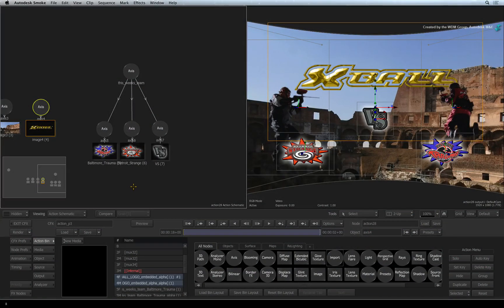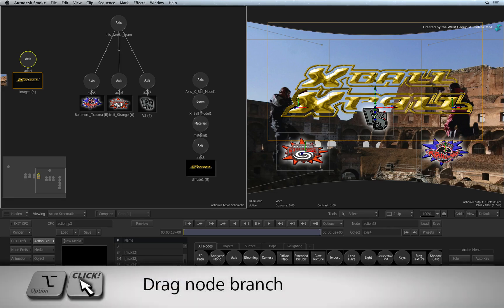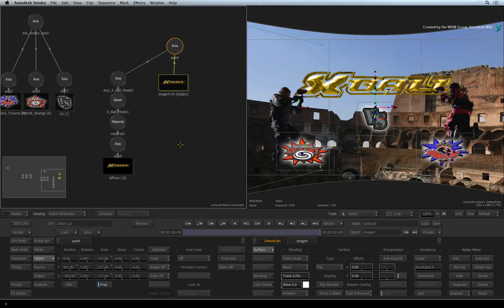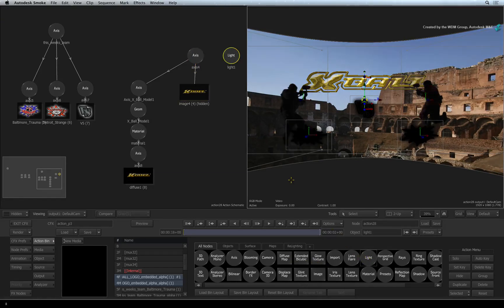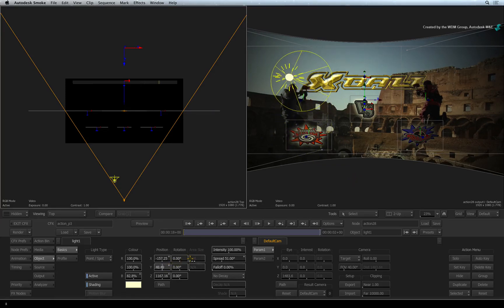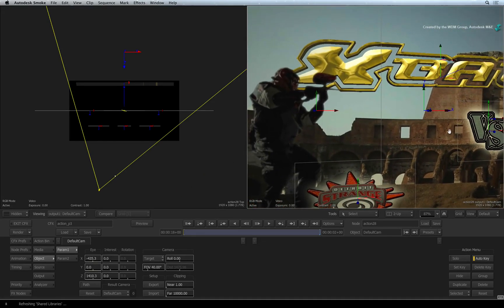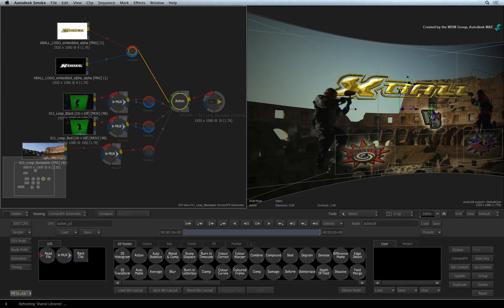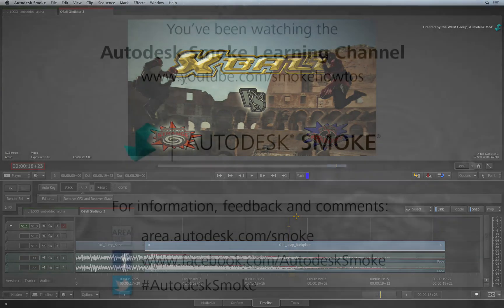Action Compositing Overview - Part 3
Level: Beginner

In the final part of the Action overview, you import a FBX 3D model into Action and replace the flat version of the logo.  You finish off by adding lights and an animated camera.